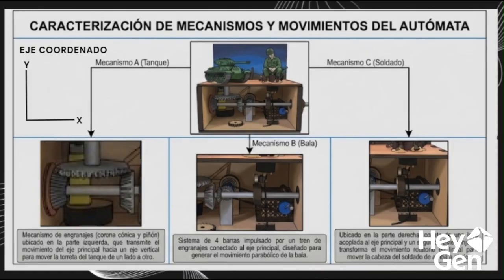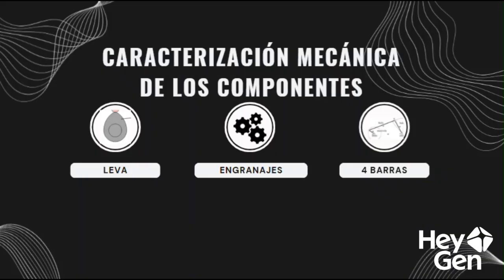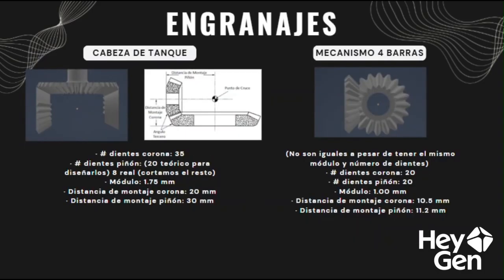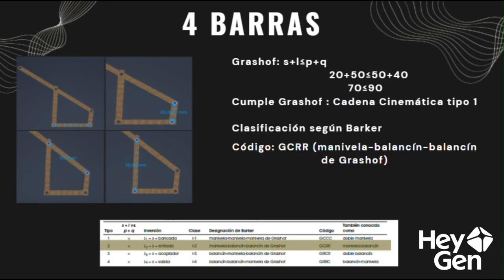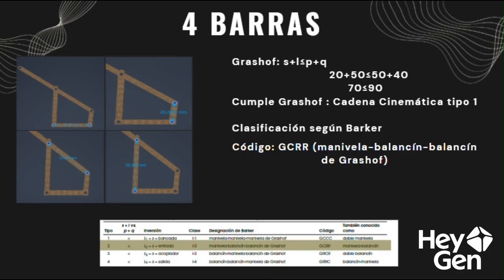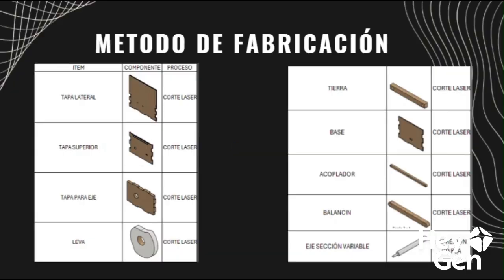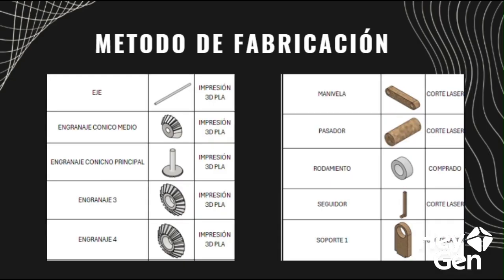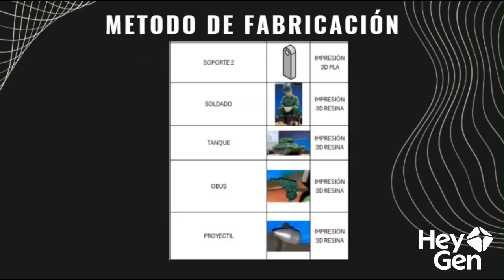Battle of Old Baldy